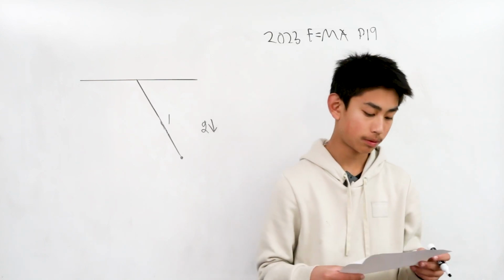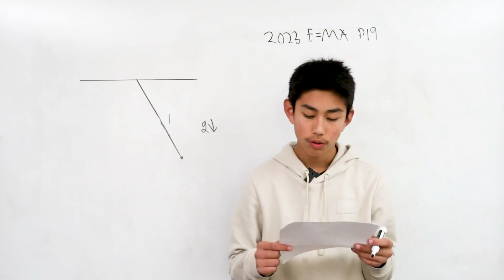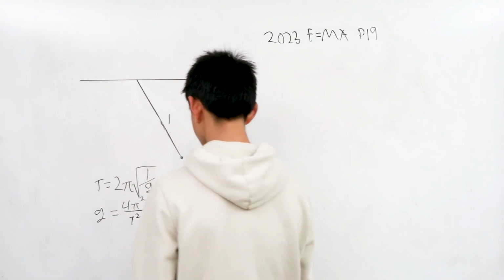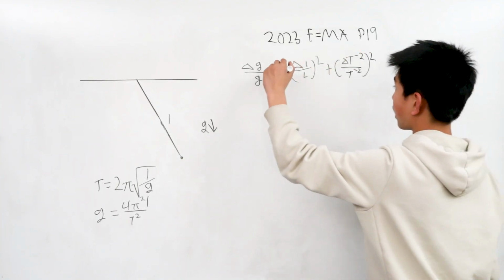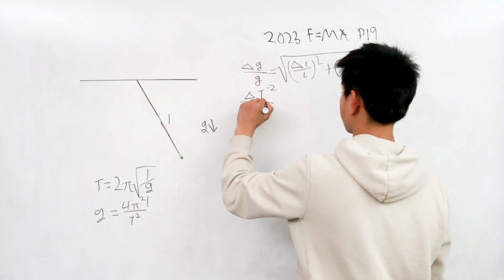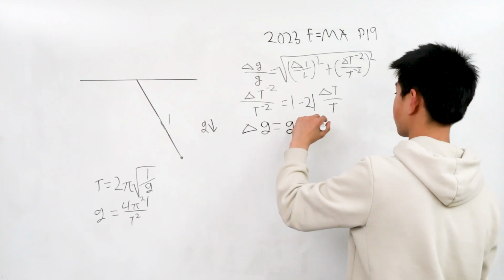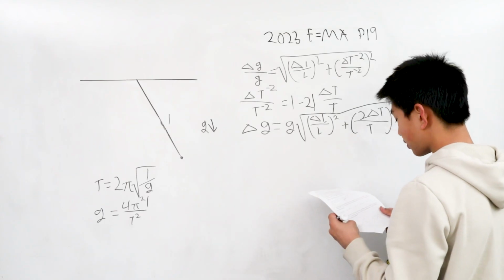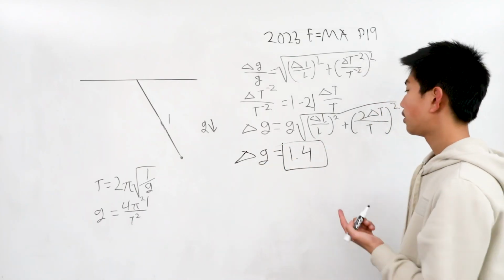2023 F=ma Physics Competition Problem Explained P19#physics